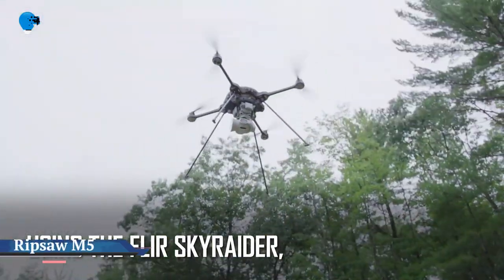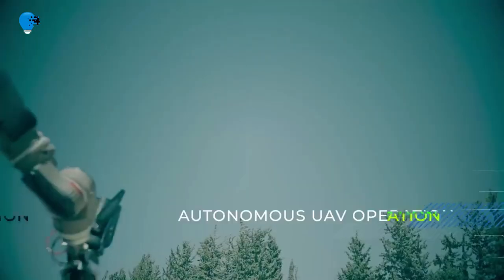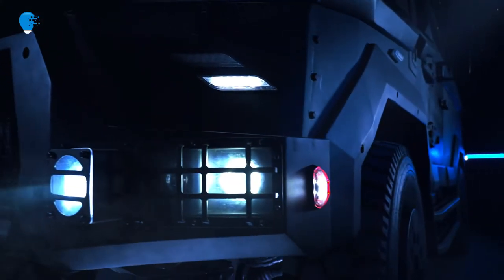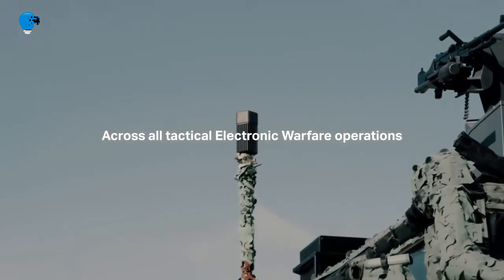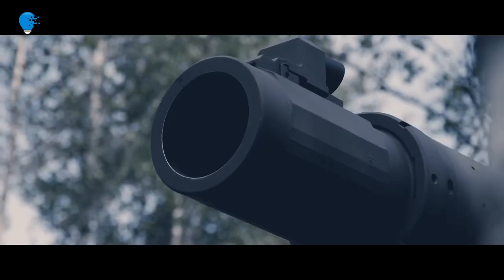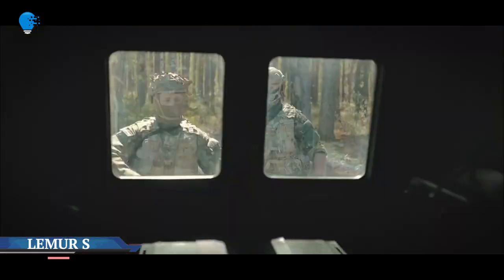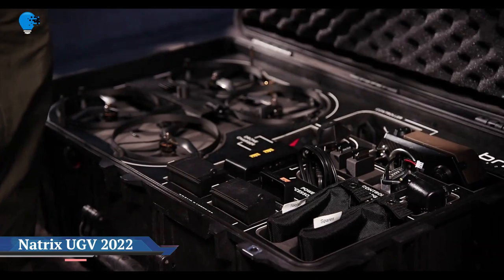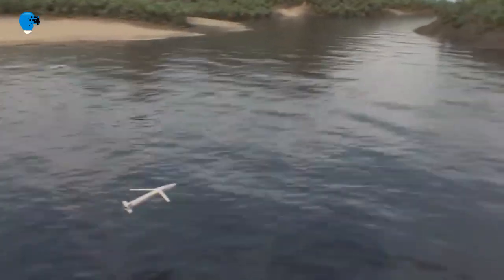The Most Advanced Military Technologies of the New Generation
New Generation Military Inventions

00:00 Intro
00:28- Raytheon Intelligence & Space
01:50- Ripsaw M5
03:04- Israeli Armed Robot
04:00- Elbit Systems  LANIUS
05:53- Introducing MSHORAD
06:36- Sirius Compact
07:54- Manta Ray UUV Mold
08:58- Panther KF51
10:03- RAPIDFIRE - Thales
11:08- Natrix UGV 2022
12:29- LEMUR S
13:47- Rafael Sea Breaker